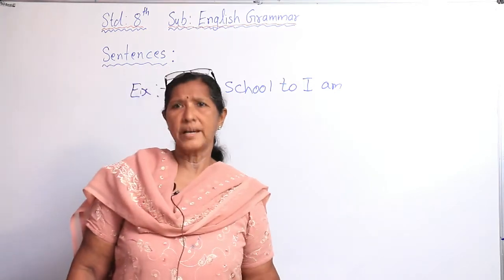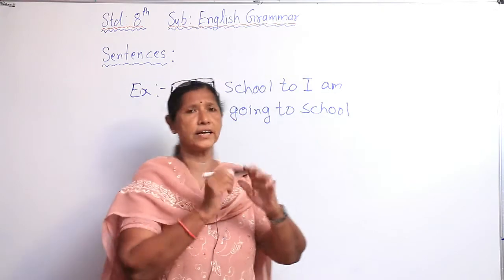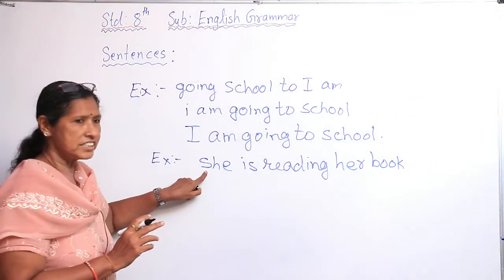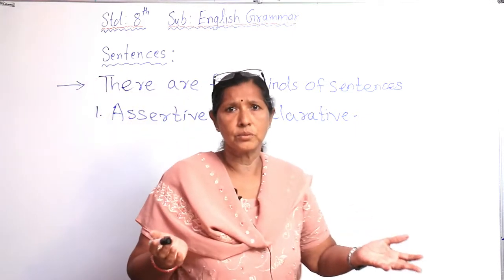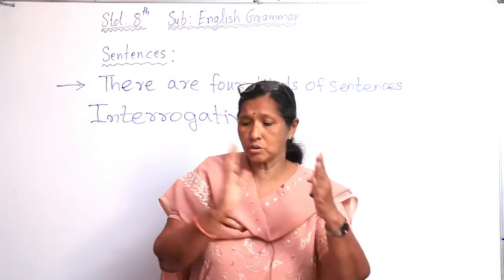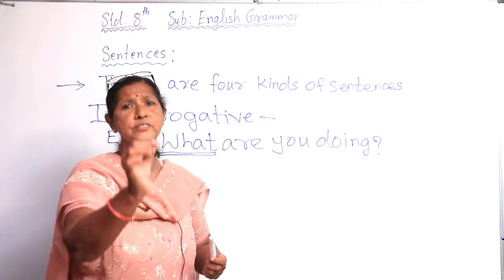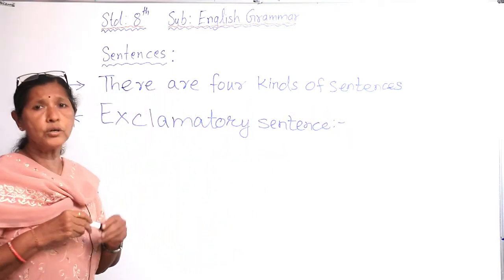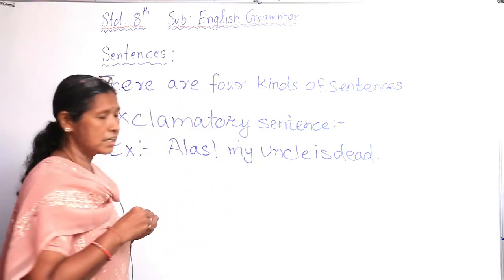English grammar| Sentences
This Channel have content of the all programmes and new things of our schools and we will upload the all new videos of our school on this channel.
Kindly watch it and give ur valuable feedback to us.